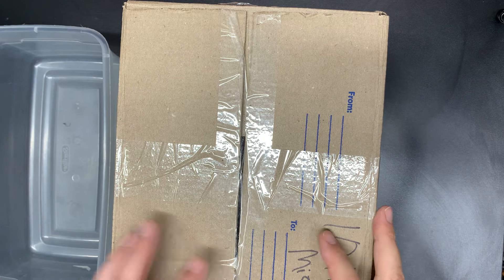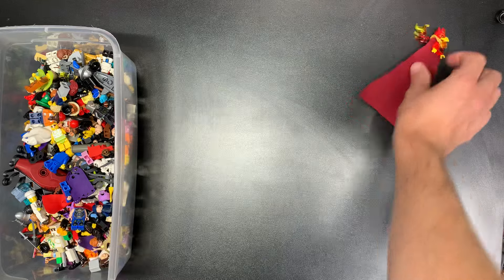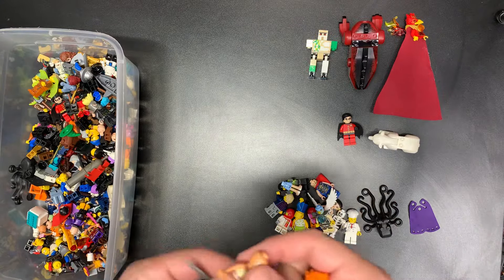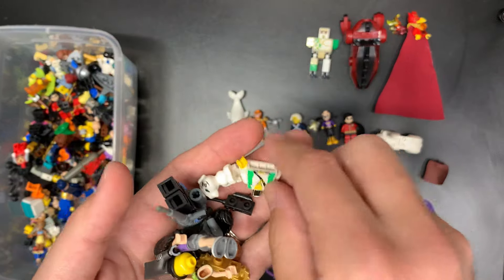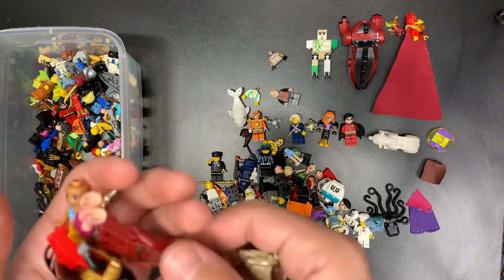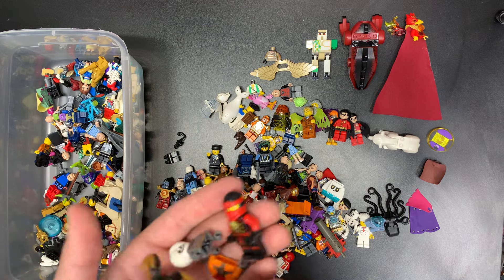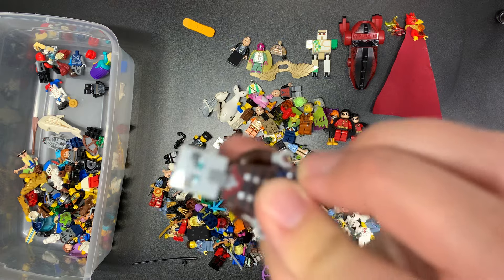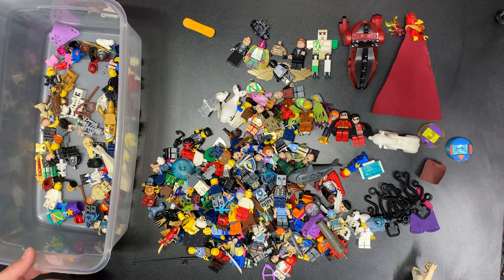Mystery Fun $10,500 LEGO Minifigure Haul Part 18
Mystery Non-Star Wars fun today!  I decided that we had enough Star Wars content all lined up and we needed to switch it up at least for a video or so!